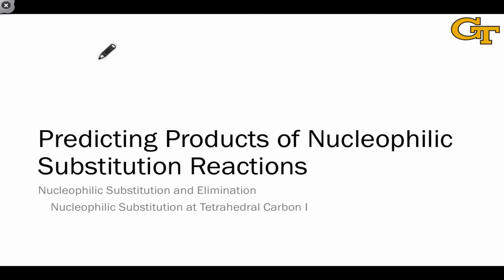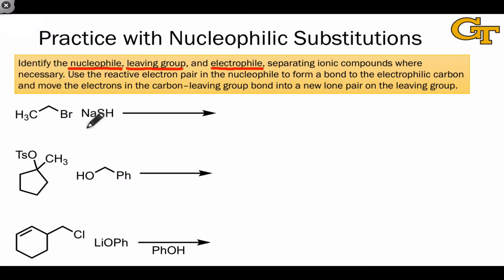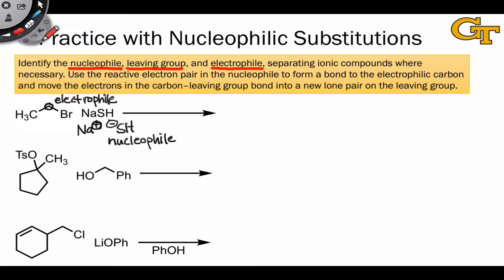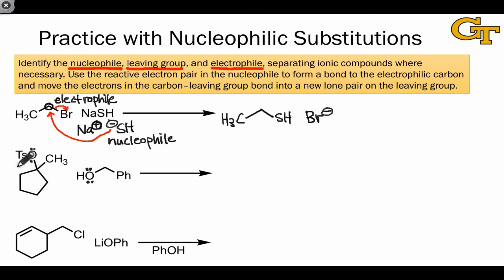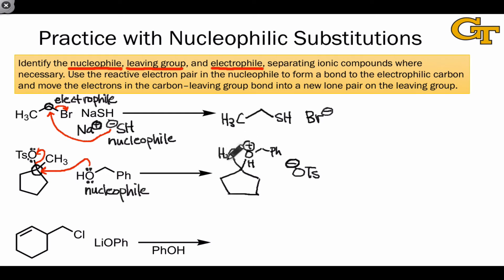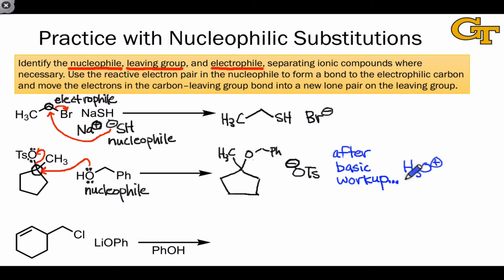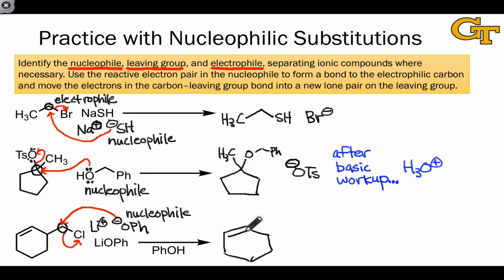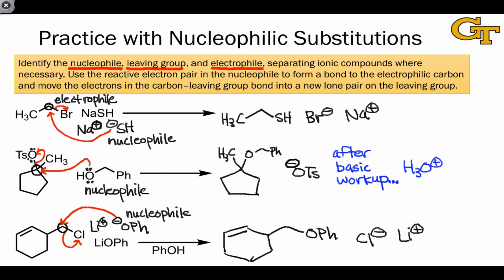18.04 Predicting Products of Nucleophilic Substitution Reactions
General process for predicting the products of simple (rearrangement-free, no competitive elimination) nucleophilic substitution reactions.

00:00 Introduction
00:24 Example 1
02:09 Example 2
04:11 Example 3
05:36 Summary